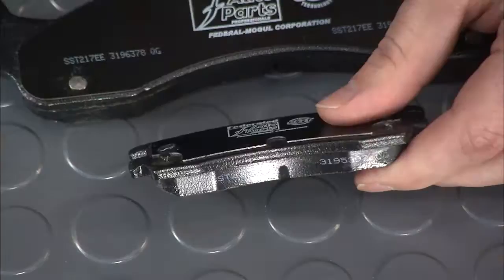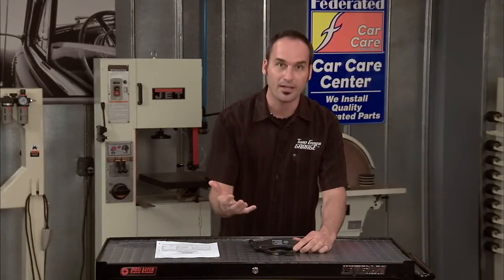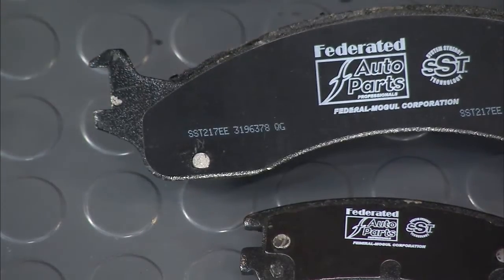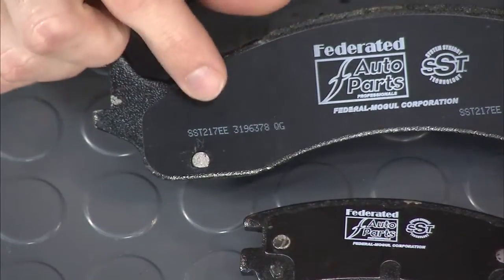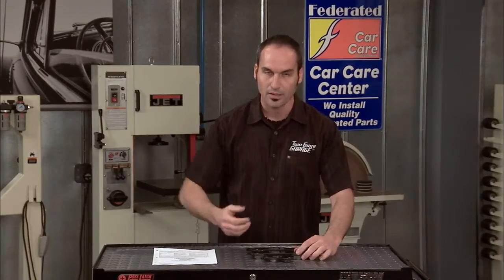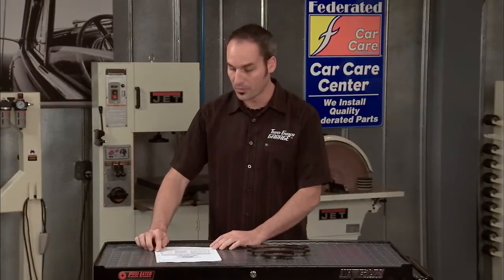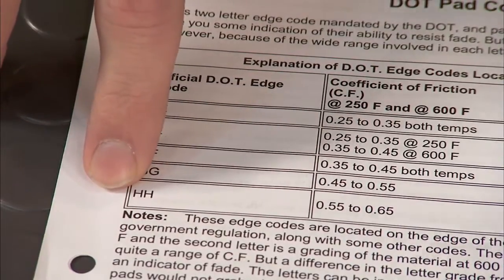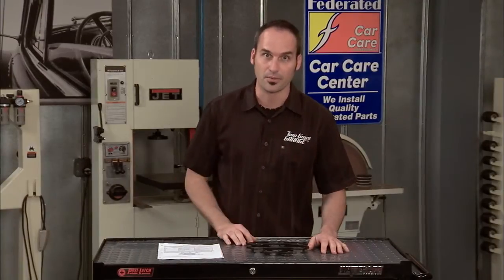Making Sense of D.O.T. Brake Codes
Kevin Byrd explains D.O.T. friction codes.